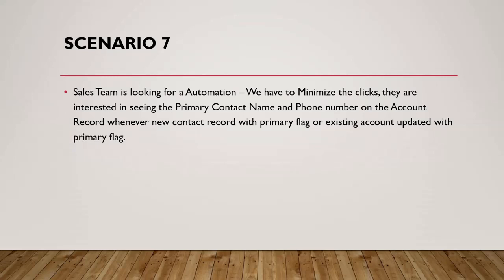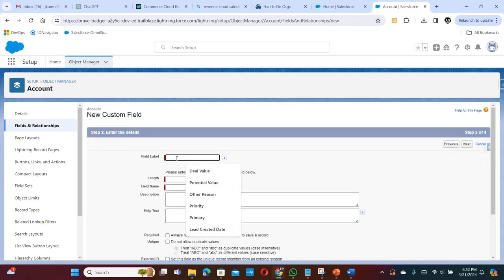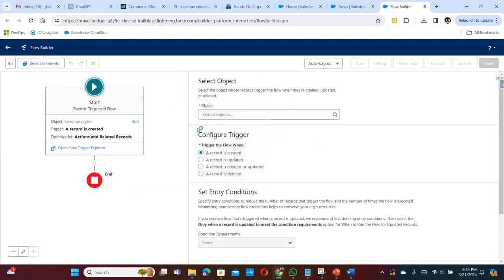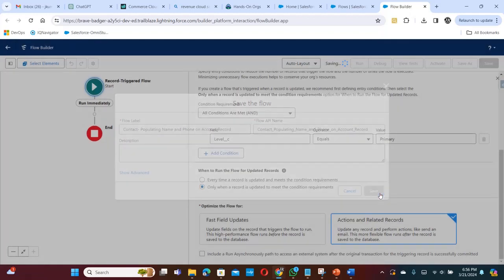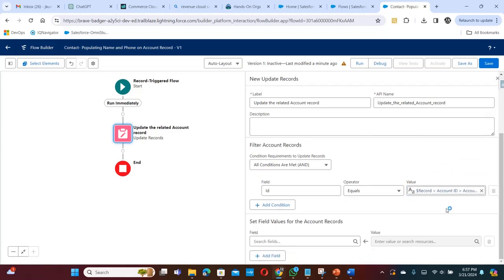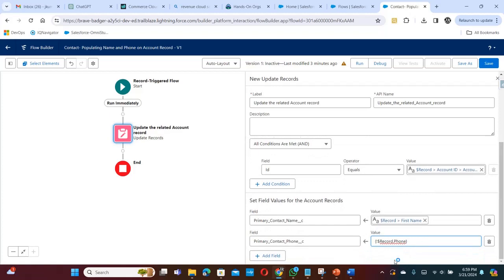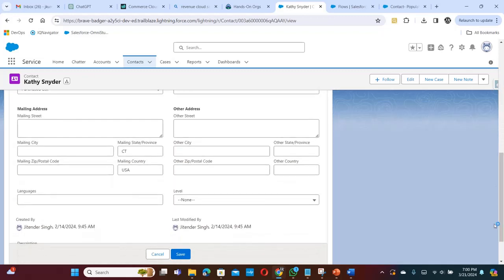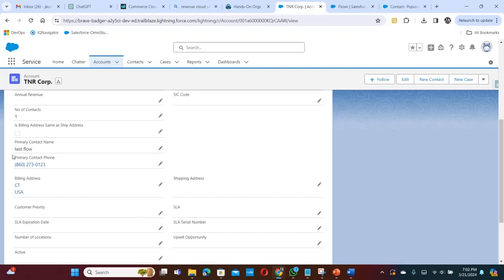Salesforce Flows- Business Scenario 7